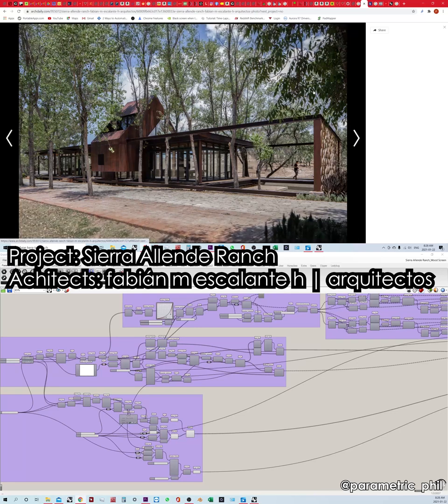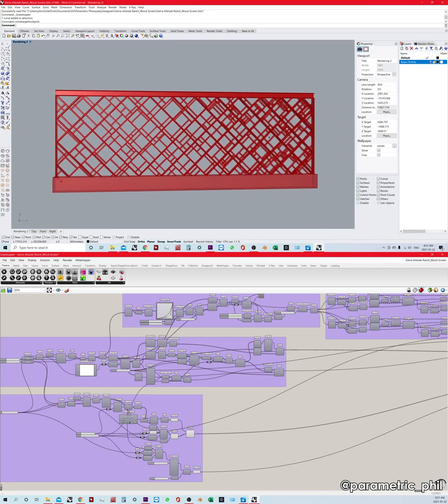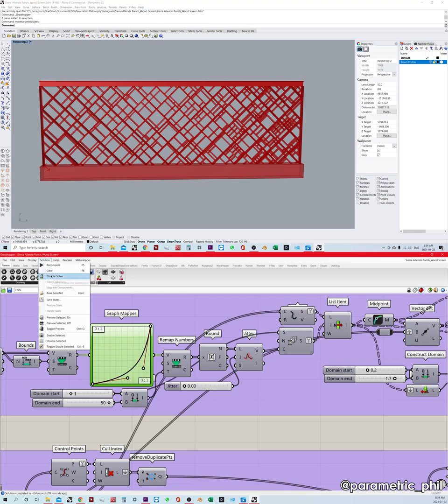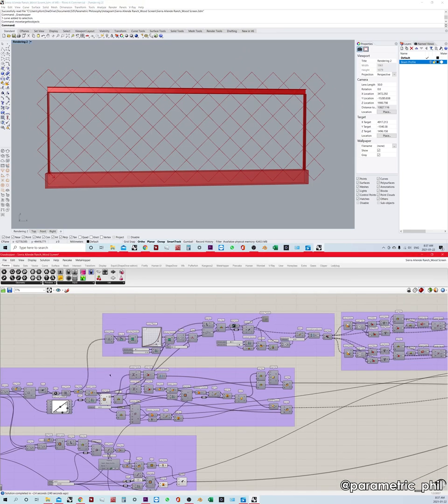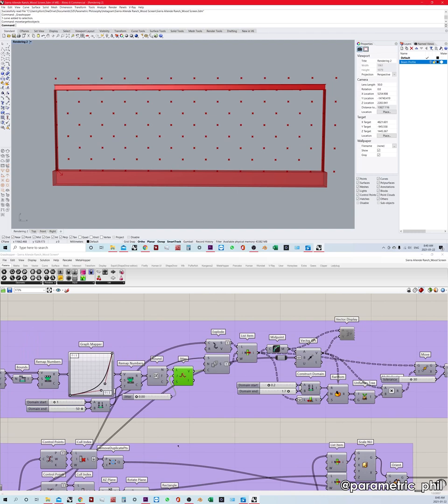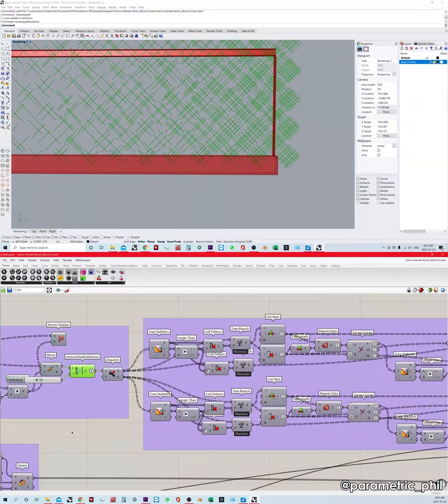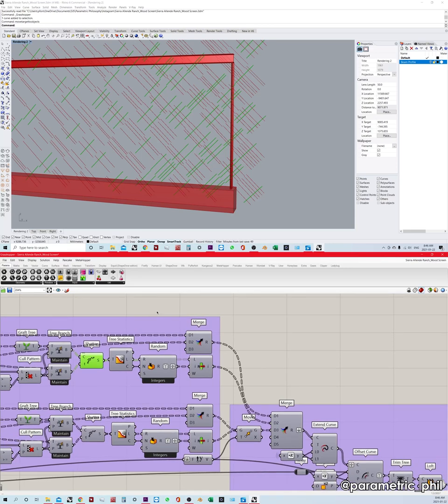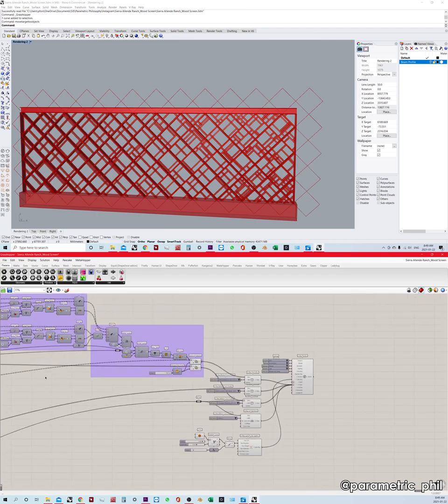GH Script Overview: Density Gradient Wood Screen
Found this super cool project by fabián m escalante h arquitectos. I thought the wood screen was a really interesting feature, so I decided to model it with Grasshopper for the sake of the exercise.

Project: Sierra Allende Ranch
Architects: fabián m escalante h | arquitectos
Year: 2020